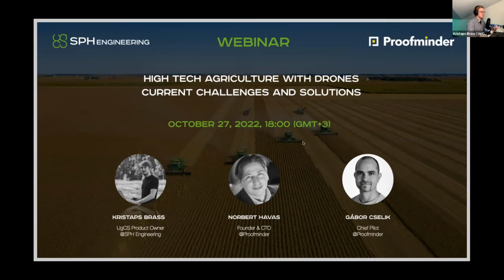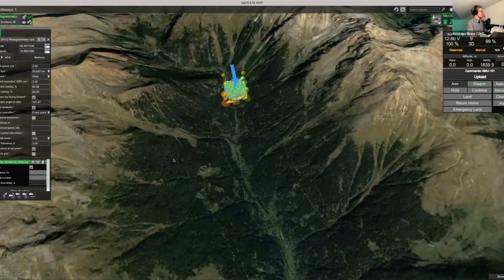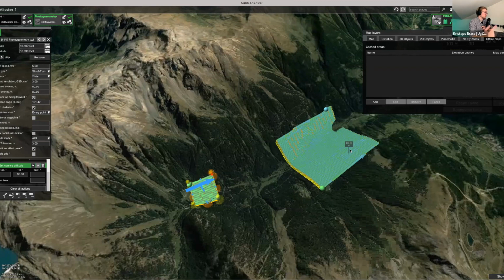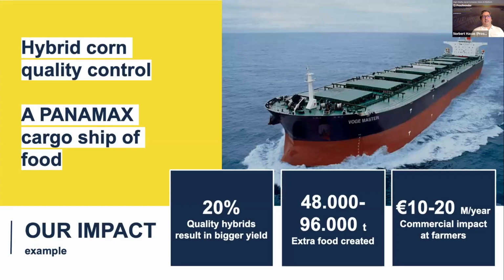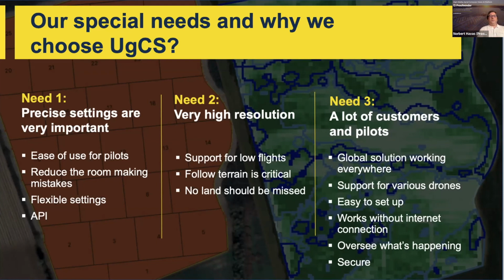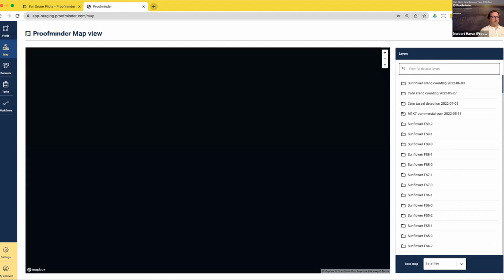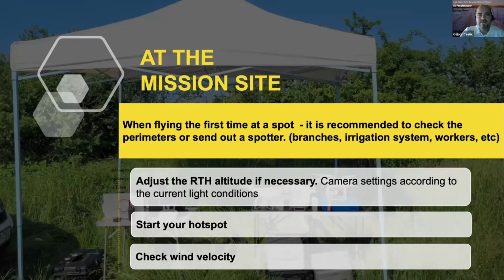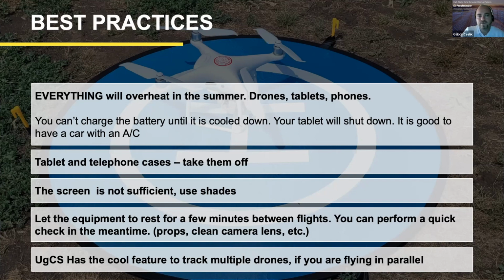Webinar | High tech agriculture with drones - current challenges and solutions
During the webinar, Proofminder representatives shared their experience and results of work in the field of precision agriculture using drone technology, as well as talked about how micro-level actionable insights help growers to improve their production processes.

Agenda:
00:00 - Intro
10:08 - How to plan and perform flights using UgCS
25:34 - Proofminder platform overview, which combines artificial intelligence visual data and agro-industrial players into one ecosystem
57:35 - Tips and tricks on the agriculture field using

SPH Engineering is a global provider of UAV software solutions, integration services, consulting and custom development to expand drone applications. Its innovations support UAVs of different manufacturers and advance drone technologies for surveying, data collection, and entertainment. Founded in 2013 in Latvia (EU), the company has a global customer and partner network in 150+ countries. SPH Engineering's team advances four business lines

 - UgCS - mission planning and flight control software technology,
 - UgCS Integrated Systems -  airborne integrated systems with sensors from diverse manufacturers,
 - Drone Show Software - a technology to manage drone swarm flights,
 - SPH Consulting & Development - knowledge-based services to implement, integrate and develop technologies for the drone industry.